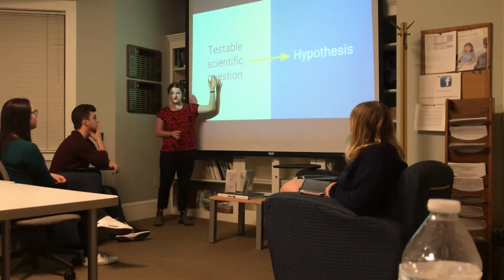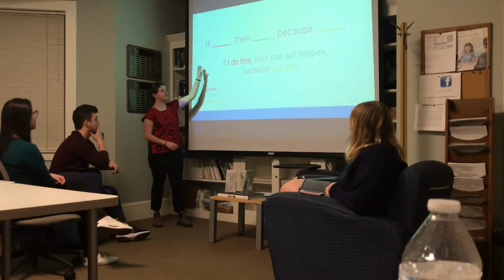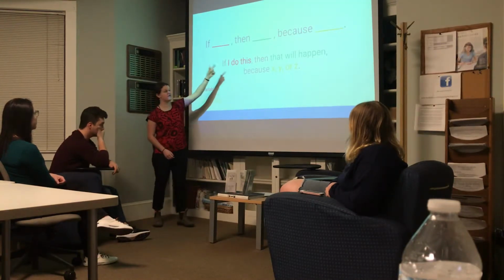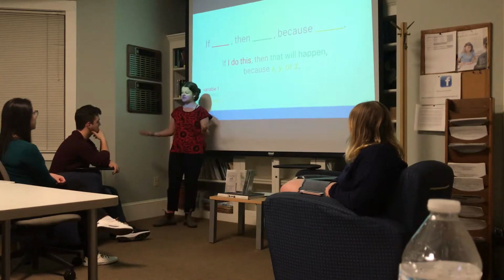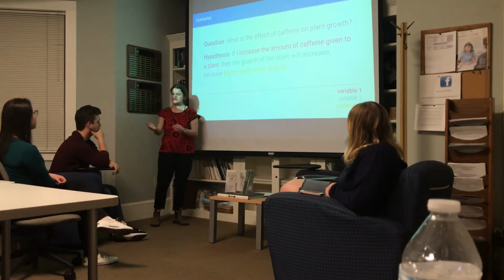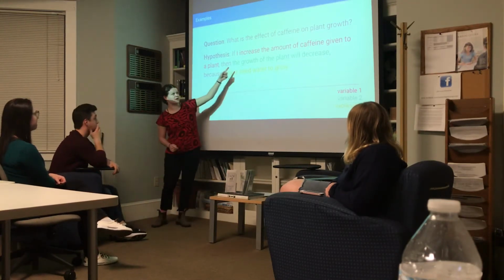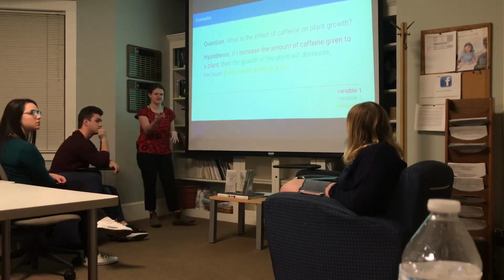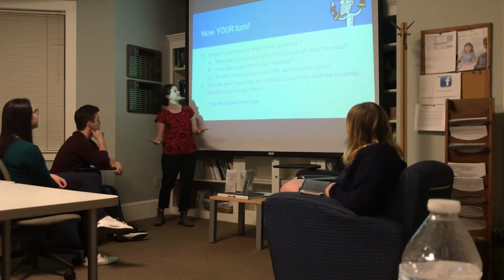Mock lesson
Breakthrough application 2019